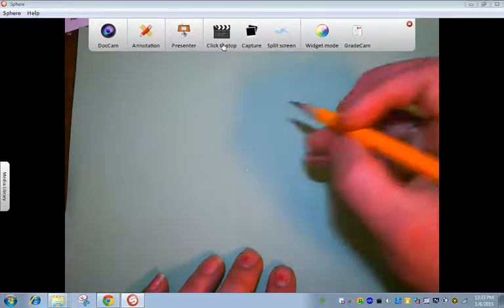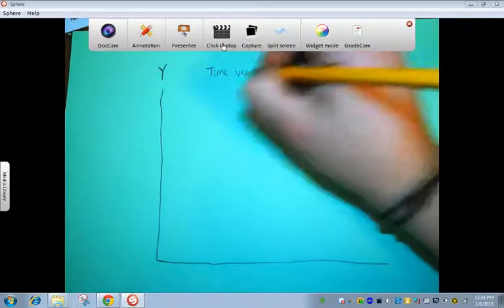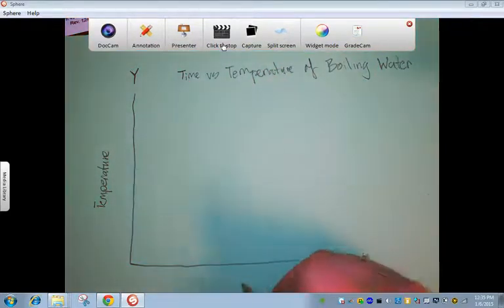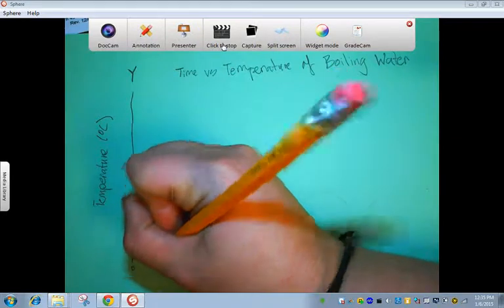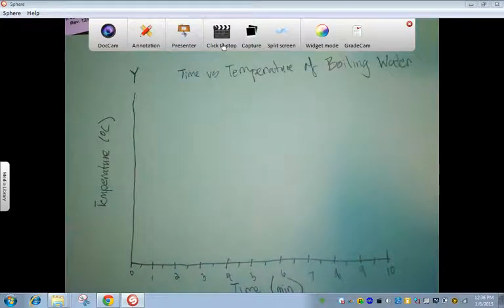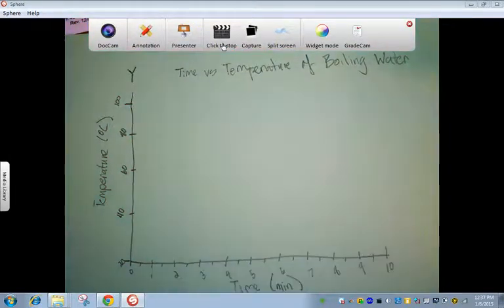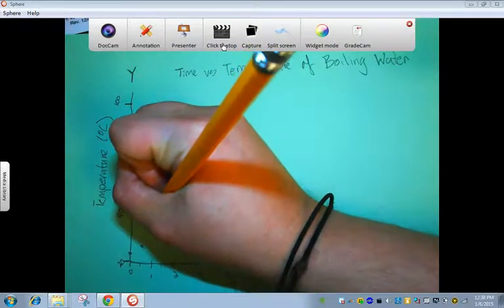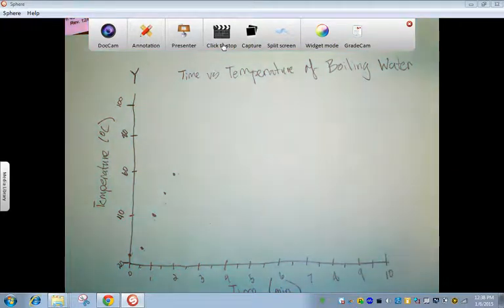Boiling point graph